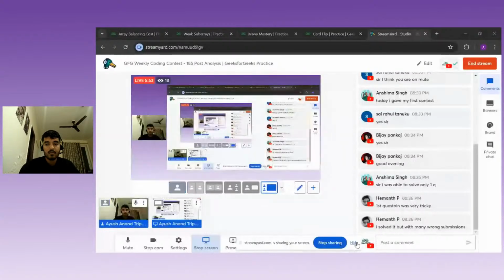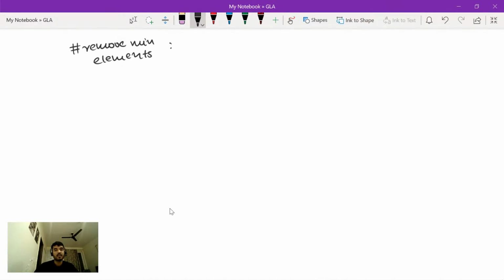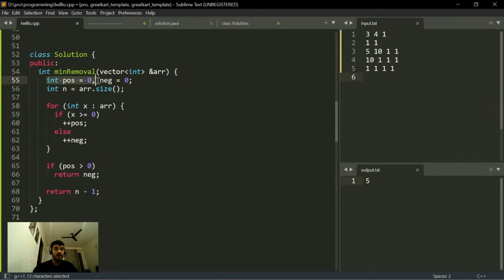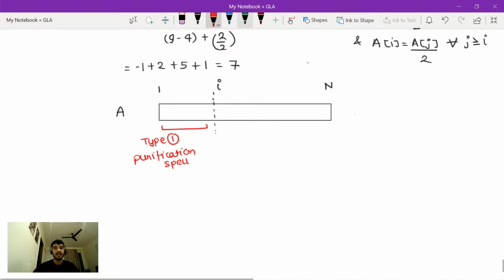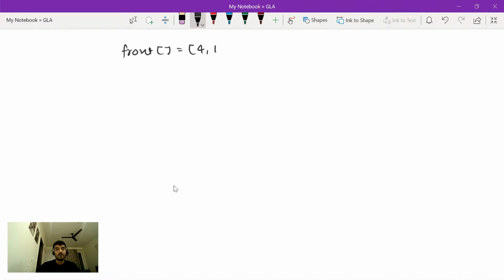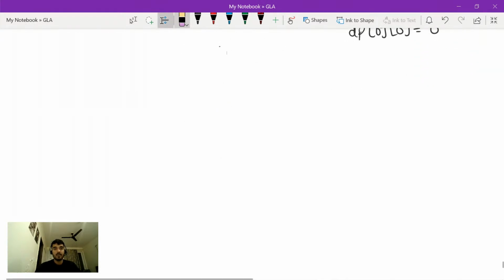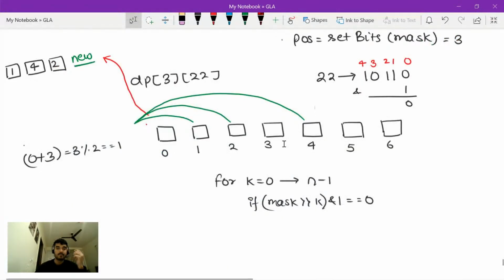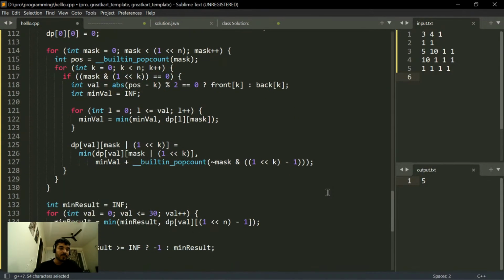GFG Weekly Coding Contest - 185 Post Analysis | GeeksforGeeks Practice